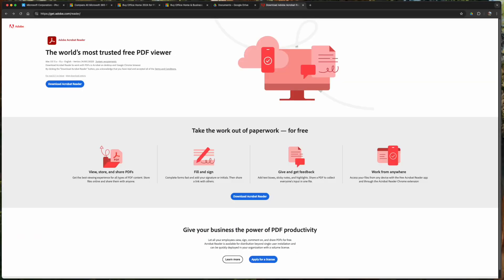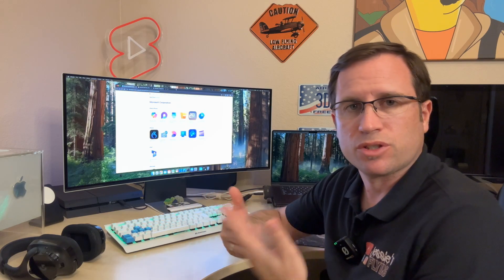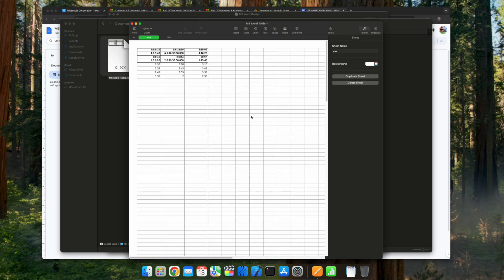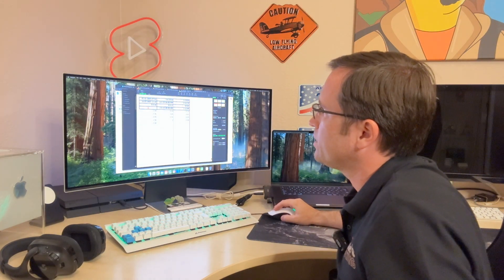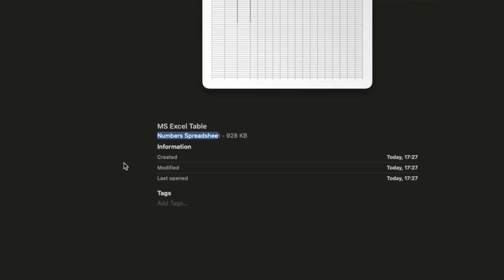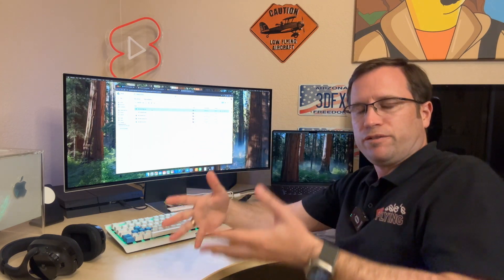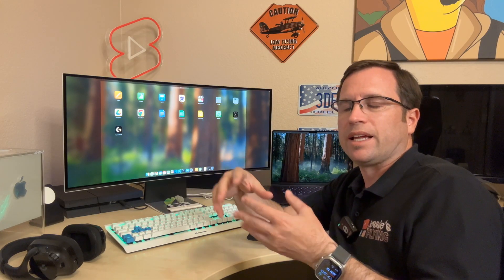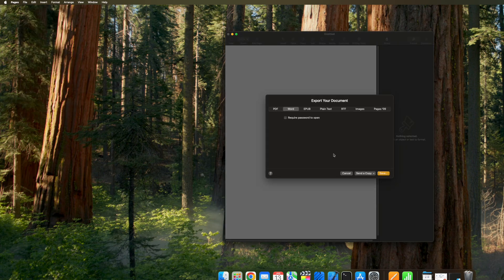From Windows to Apple Silicon? Audio, Video and Office Software!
Gaming, Working, Audio & Video Production, Encryption - is a complete transition from Microsoft Windows to the Apple Ecosystem with Apple Silicon possible and can my new MacBook Pro with the M4 Pro chip handle all use cases I did in Windows before?

CHAPTERS:
0:00  Introduction
1:41  Video Editing Software
2:35  Audio Production Software
3:51  Office Software
5:51  Microsoft Office for Mac
9:52  Google Office better than Apple Products
16:03  Conclusion